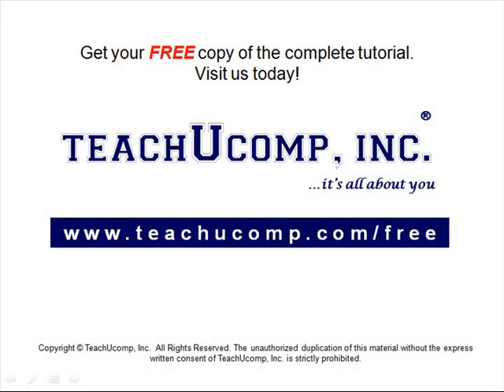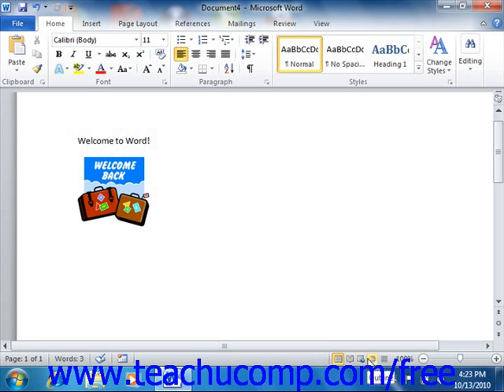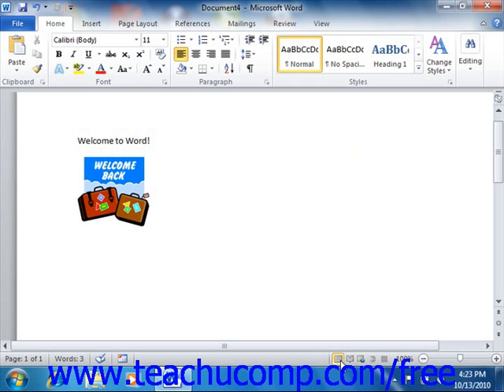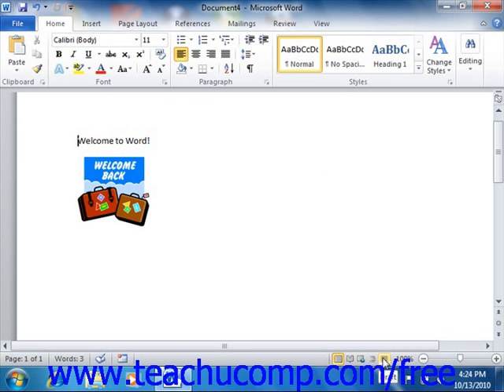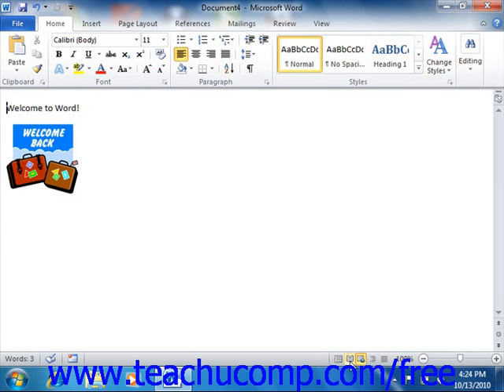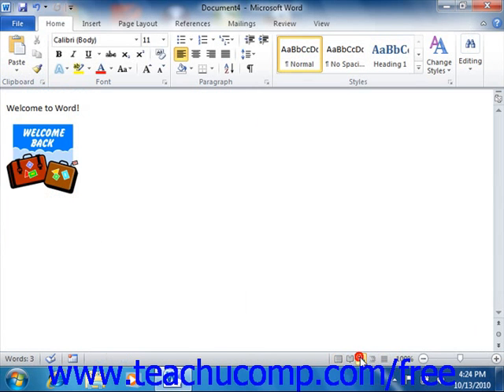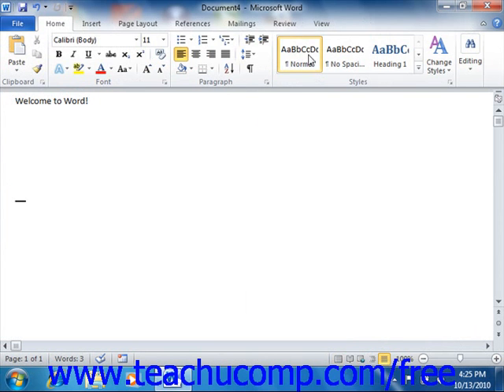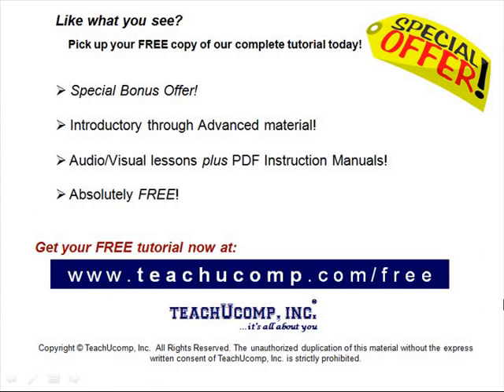Word 2010 Tutorial The Document View Buttons Microsoft Training Lesson 1.11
Learn about the document view buttons in Microsoft Word - the most comprehensive Word tutorial available. Visit us today!